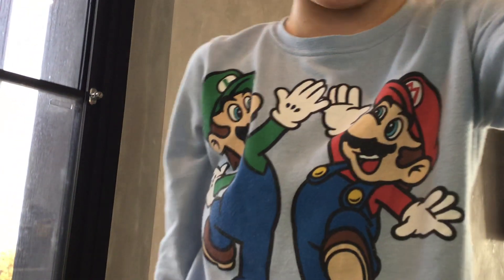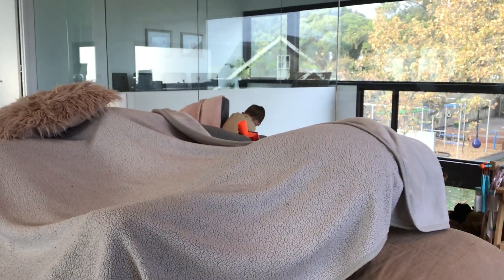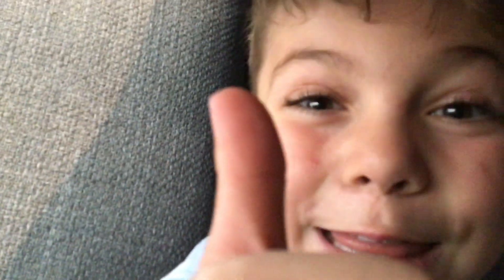My cubby house 🏠 /Gaming setup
It’s cool 😎 but like 👌👍